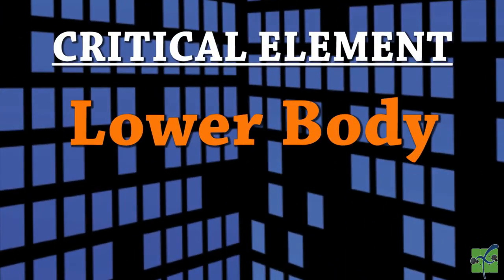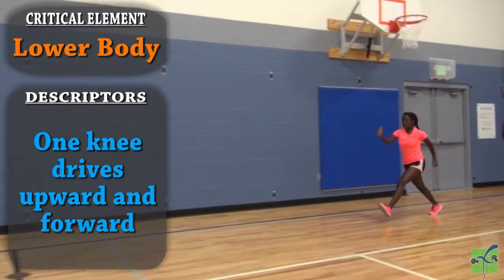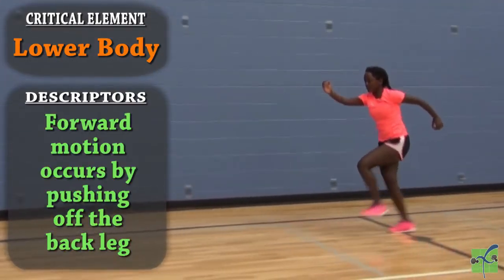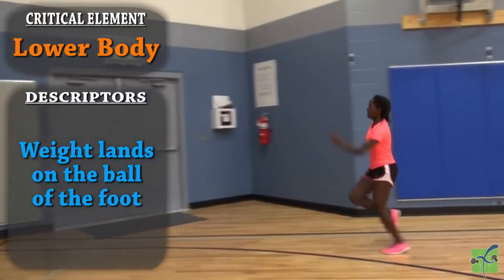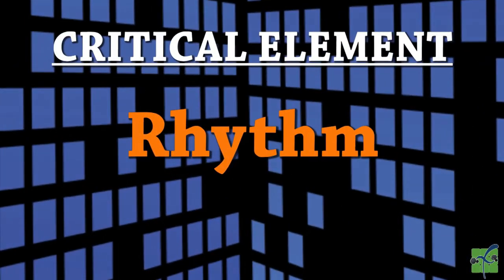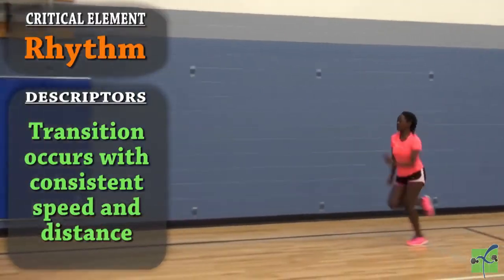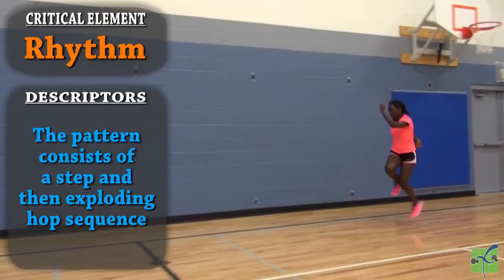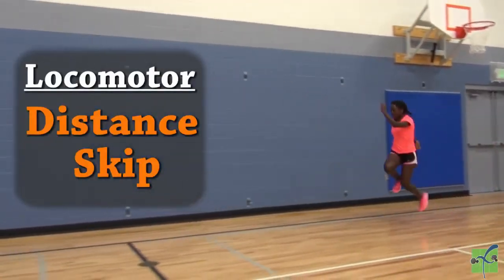FITT PRINCIPLES ( frequency, Intensity, Time and Type ) Concepts.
AN EDUCATIONAL TOPIC INTENDED FOR HOPE 1- HEALTH OPTIMIZING PHYSICAL EDUCATION